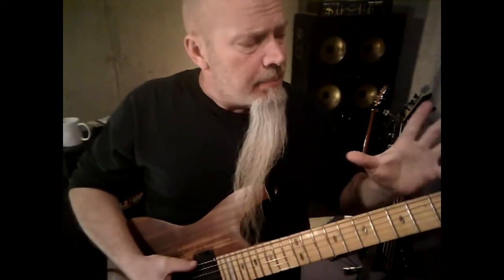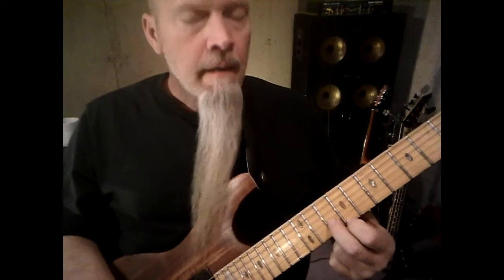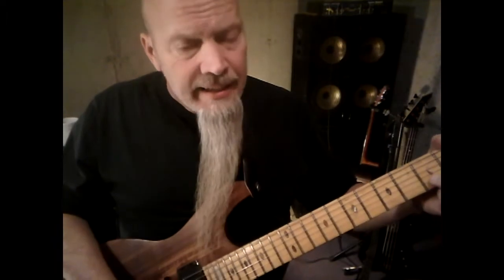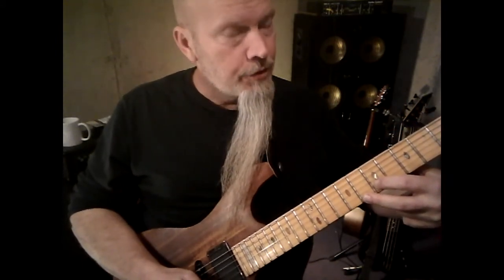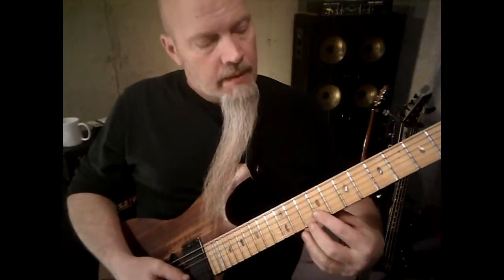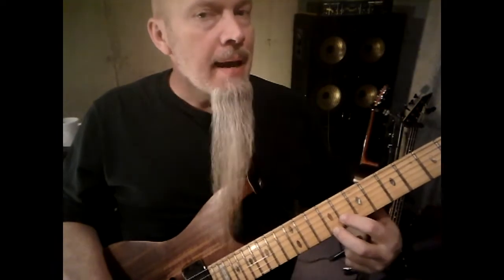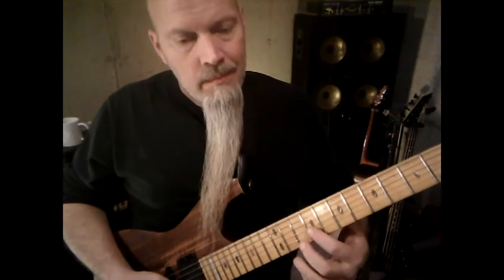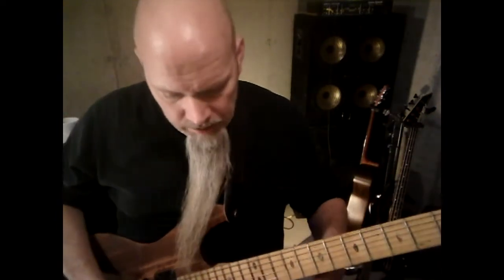Quick Lick 006 - Sliding Double Stops! Billygoat Gruff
Quick Lick 006 - Sliding Double Stops by Billygoat Gruff, takes place in the key of A. Simple yet effective, two not interjections in a 12 bar blues pattern! Use them as demonstrated or change it up to fit your style, IT'S UP TO YOU!